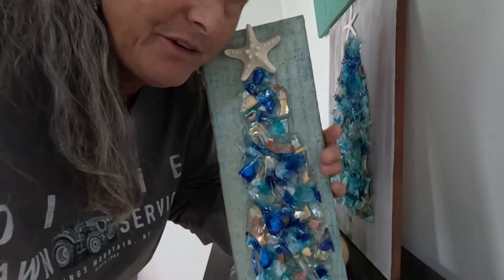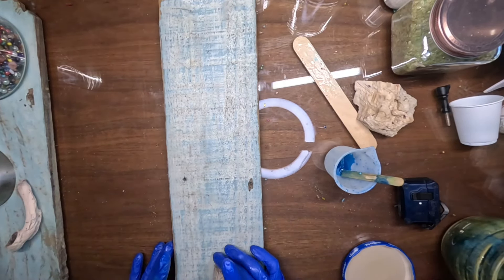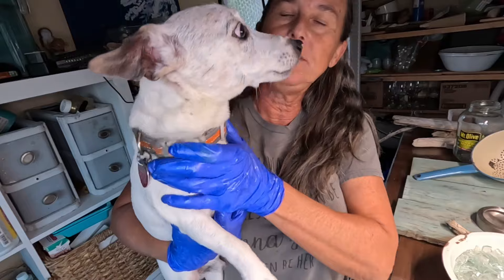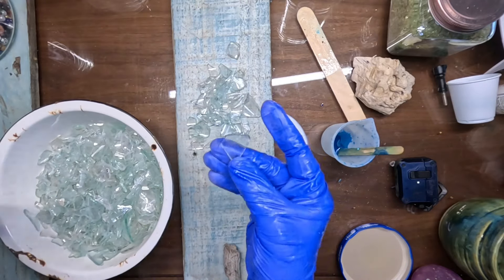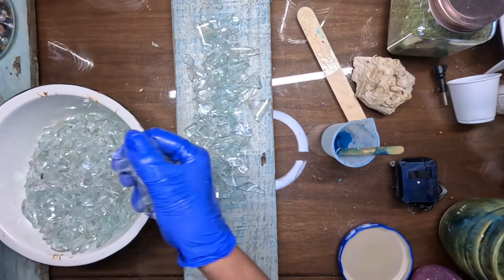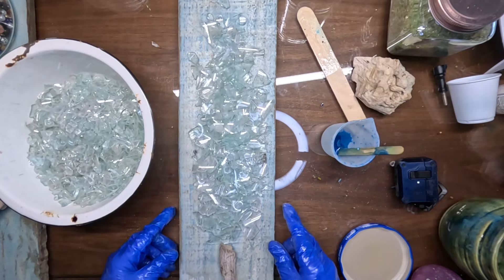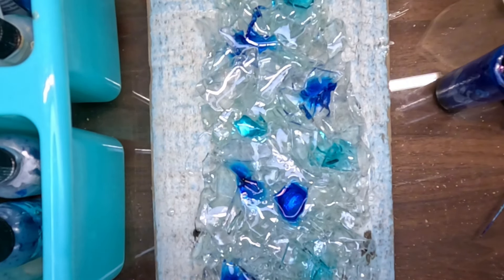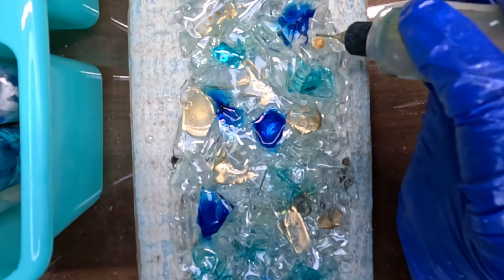ANOTHER HOT HACK FOR CRUSHED GLASS CHRISTMAS TREES! Don’t have colored glass? No problem!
Want to make a colored, crushed glass Christmas tree but don’t have colored glass? Don’t worry, there’s a hack for that! And it’s called alcohol ink!

Mermaid Trash on my Etsy!

TOOLS
TomyVic 6-inch mini-chainsaw
Glass cutters

MISC
Mirrors I use for the sunbursts
Mod Podge
Aleen’s Tacky Glue
Sawtooth picture hangers
EscriWise 48-color acrylic paint pens
DAS air dry clay
12-piece precision tip dropper bottles for inks
3 pack silicone mats for resin
Pink Silicone embossing mat
Silicone measuring cups
Bamboo spoons
20 gauge stainless steel wire
Mermaid glitter!
Silicone Oil

BEADS
20 PCS Starfish, 2.5" to 4"
Turtle and starfish charms
Mermaid pearls
Tiny starfish
Mixed beads

OTHER RESIN
Lets resin fast cure
Let's Resin Silicone Putty and Resins
JDiction UV Resin
Let’s Resin UV Curing Light
Lightwish glow in the dark UV resin
Lightwish clear UV Resin
Lightwish Starry Sky UV resin pigment
HTV Ront White resin dye
Lightwish Colored UV Resin set

MOLDS
Let's Resin turtle mold
Mermaid mold!
Palm tree mold
Turtle molds

ALCOHOL INKS
Opal — WOW!